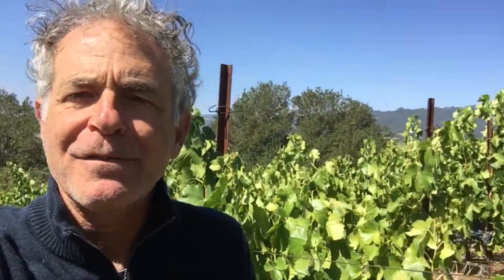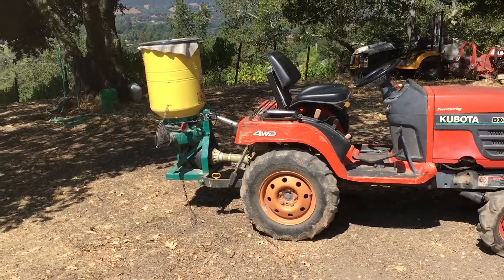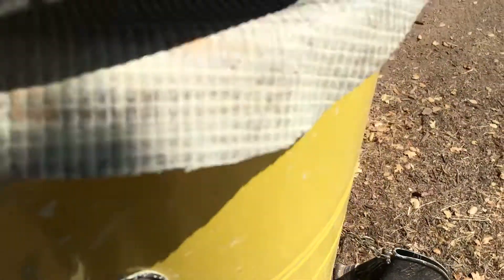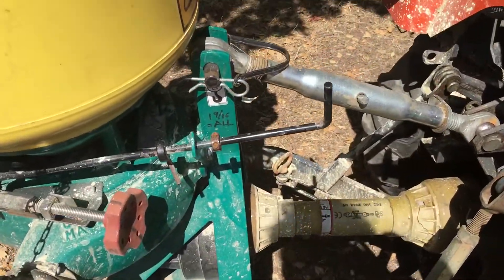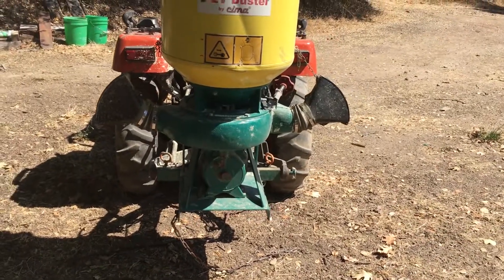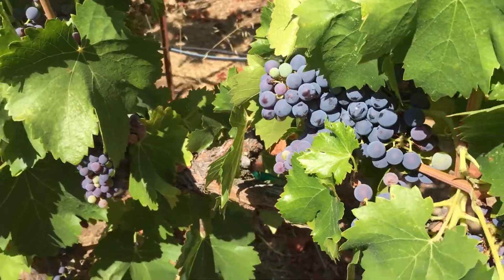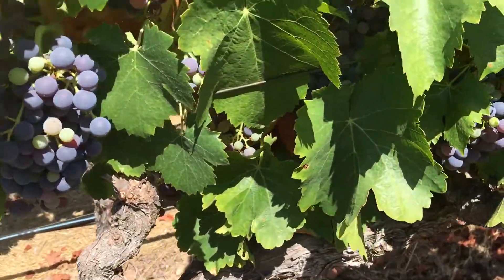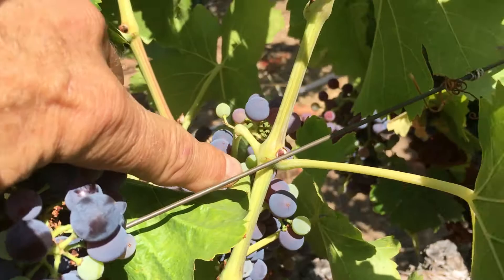Organic Solution to Powdery Mildew #1 Problem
Peter Mathis gives a tour of the Mathis Vineyard with a focus on organic treatment, using sulphur dust, to prevent powdery mildew from developing. This is California grape farmers' #1 problem.